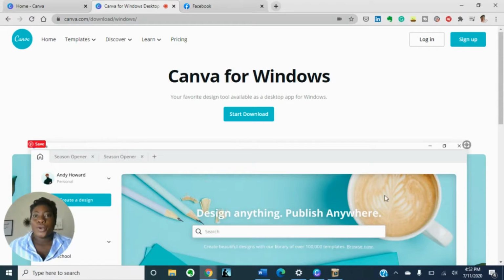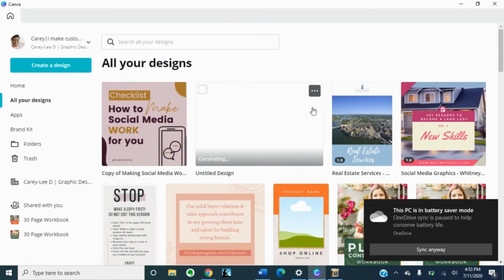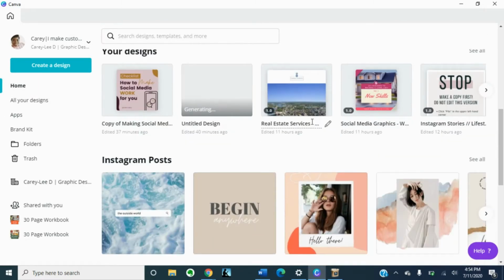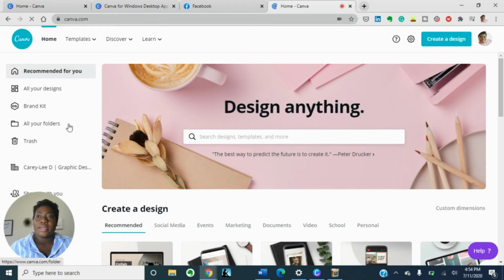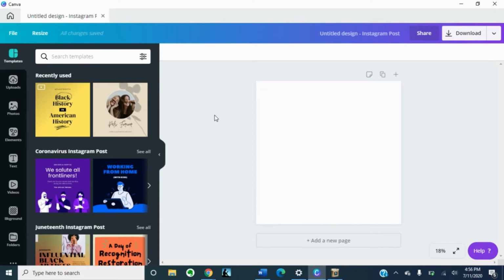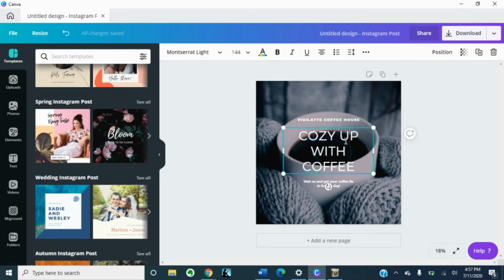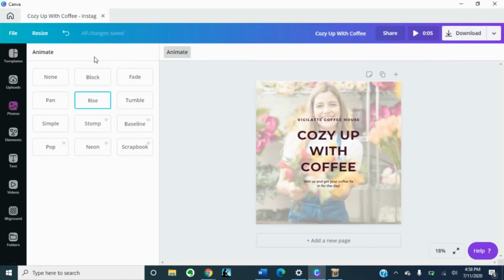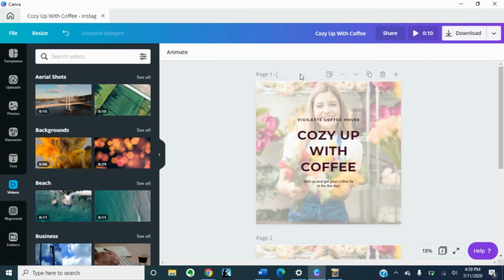Canva for Desktop Review - Is it a HIT or MISS?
In this video, I review Canva Desktop and identify the similarities and differences between Canva Desktop and Canva.com. I walk through the differences and make edits to test the functionalities and features of Canva Desktop.

// ABOUT I'm Carey and I'm a Digital Strategist based in Kingston, Jamaica who is passionate about helping intrapreneurs and entrepreneurs enhance their visual presence, create content, connect with their target audience and earn online. Carey Digital channel is for your 9-5ers and entrepreneurs who want to learn how to build their online presence and grow their business online using digital tools, tactics and strategies. Plus, I share my own experience and approaches to building my online presence and earning online.

// A S M E N T I O N E D

Today's video is all about canva, how to use to canva, canva desktop for windows, canva for desktop, canva for mac, canva, canva for educators, canva, canva 101, canva users, canva love, how to use canva for beginners